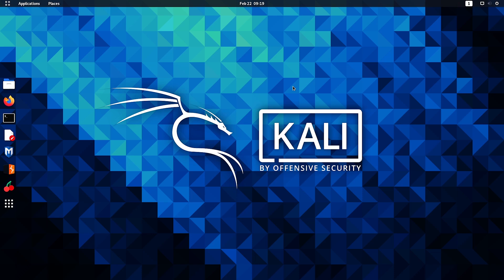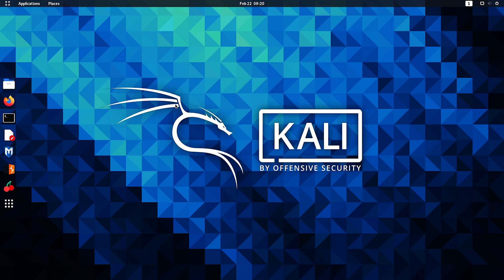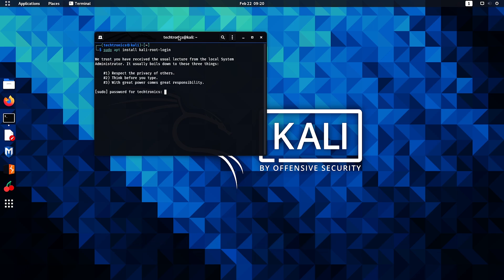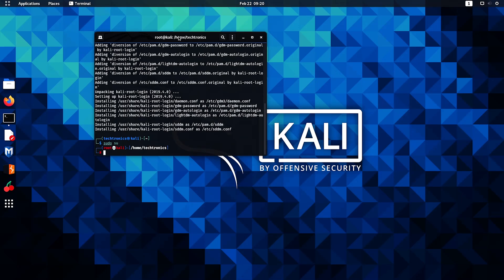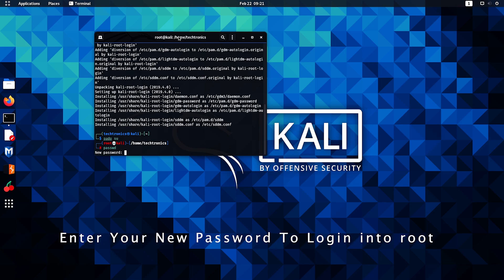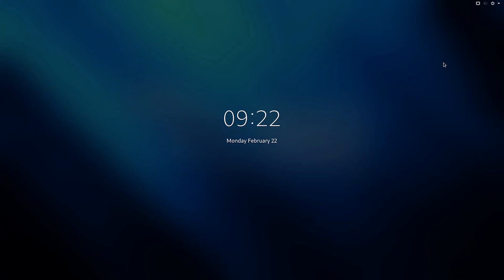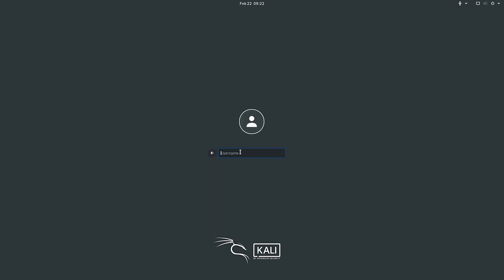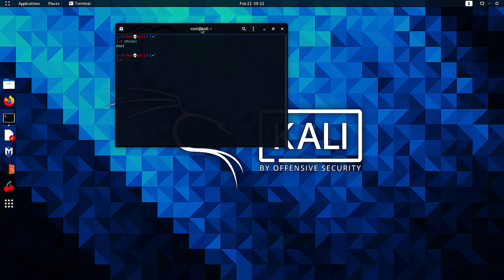How To Install Kali Root Login In Kali 2020 4 1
Commands
To Install Kali Root Login
sudo apt install kali-root-login

To Change Root Password
sudo su
passwd